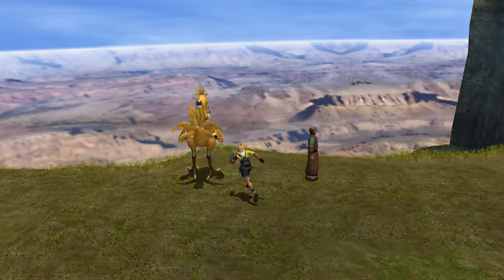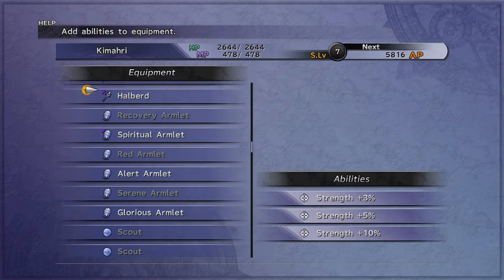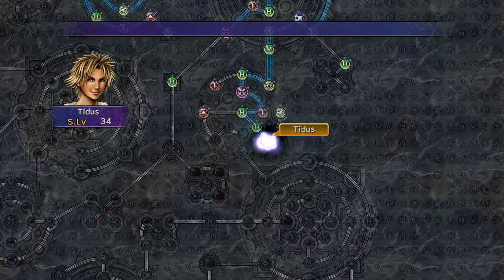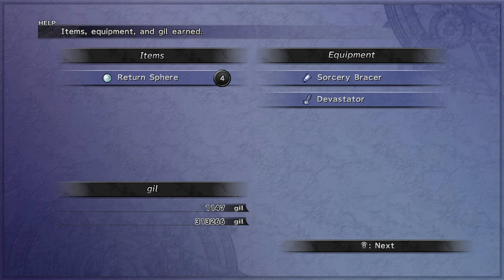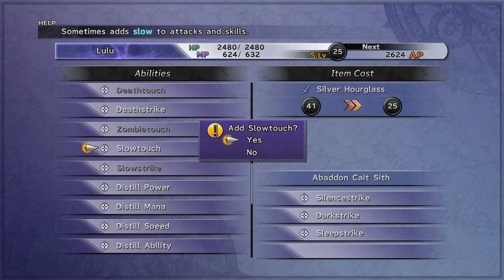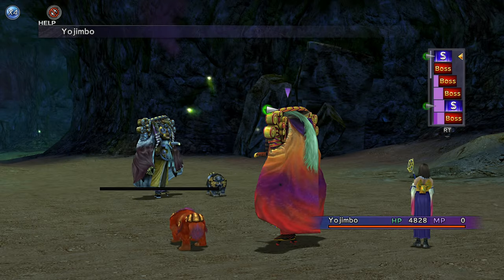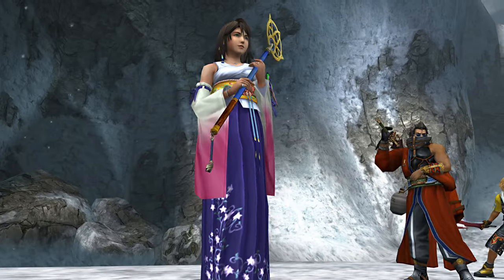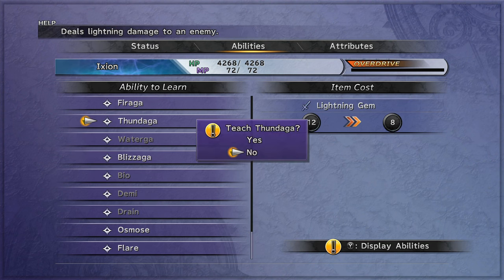Break the game before Zanarkand -=- FFX OverPowered Guide pt4 (1/2)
I played this game too much and wanted something to show for all the time I spent replaying this game trying to min max a strategy to be OP before Zanarkand without grinding.

I wanted to spend time focusing on enjoying the game instead of doing monotonous grinding. Made replaying the game easier. Especially when I went back to replay areas trying to refine my strategy.

00:00 Calm Lands
00:43 Remiem Temple
01:40 Monster Arena Capture (Calm, Thunder)
02:35 Farm Return Spheres
03:05 Leveling Doublecast (Mages)
03:41 Leveling (Lulu, Yuna, Tidus)
04:40 Celestial (Tidus, Yuna)
04:56 Defender X
05:07 Biran & Yenke
06:49 Leveling (Tidus, Yuna, Auron)
07:40 Cavern of the Stolen Fayth
09:17 Dark Yojimbo Farm (Optional)
10:25 Gil Farm & AP Weapon Trick
12:36 Mt. Gagazet
12:56 Mage Stat Boost
13:29 Quick Seymour Battle 3 + Celestial (Kimahri)

Sources:
FinalFantasy Fandom Wiki (Insanely helpful)
eip (dot) gg Sphere grid guide (used detailed sphere grid diagram)
Wallpaper Flare (for a Yuna dancing stock image used in part 4)
Zivalene's video on "How to make Kimahri a GOD!" was highly influential on Developing the Leveling strategy for my build. I got a renewed respect for Kimahri after learning how well suited he is for OP builds.
I'm aware of PrimalLiquid's OP guide I don't think I used much information from him that I didn't find in other guides but I wanted to credit them anyways.

Comment strategy advice or tweaks you used to suit your playing style.